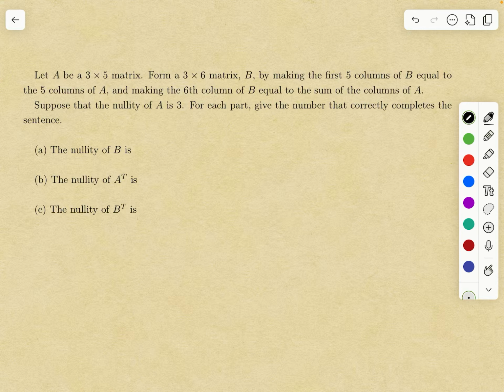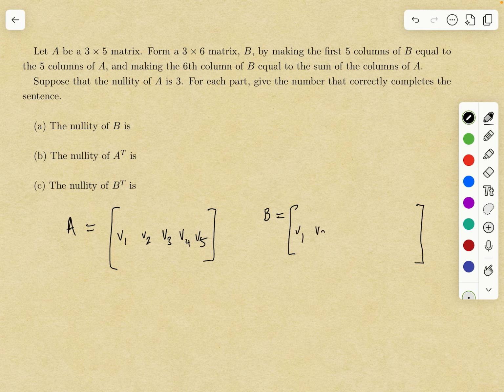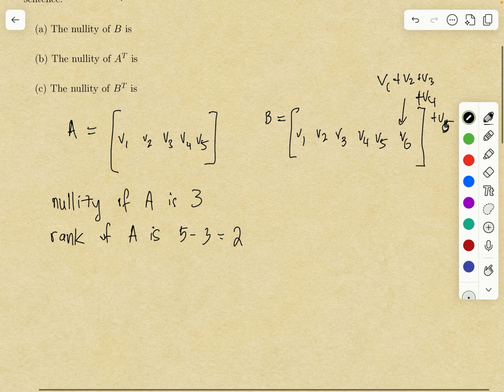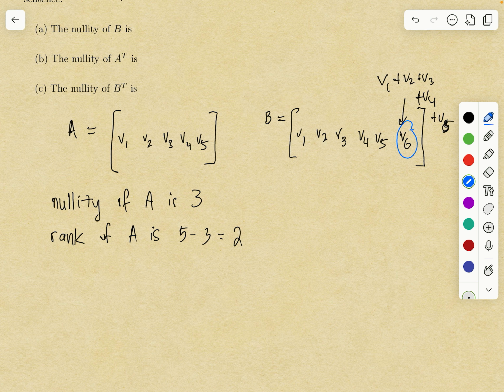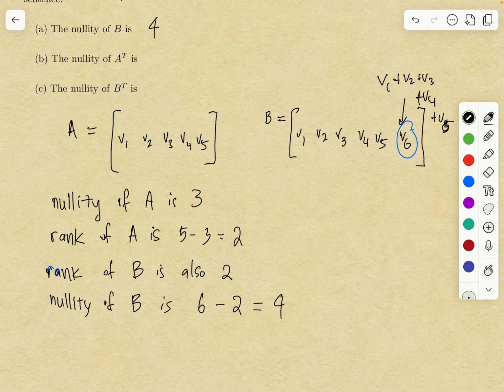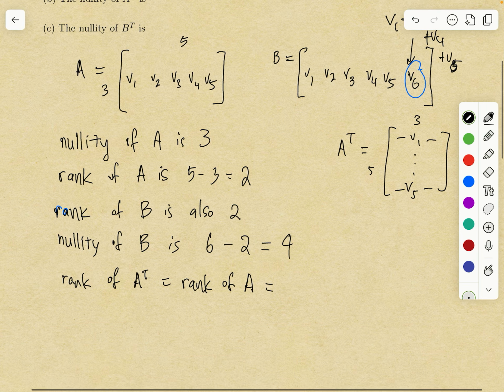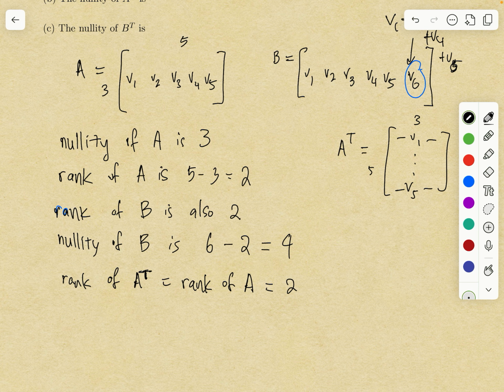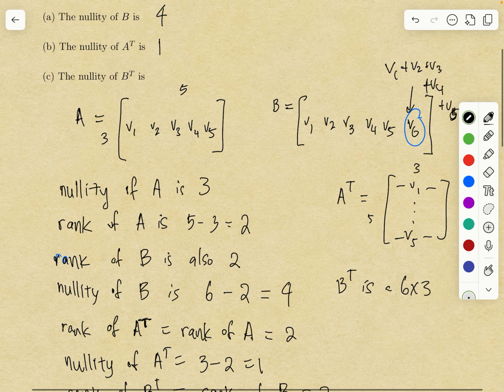Rank-nullity theorem conceptual problem